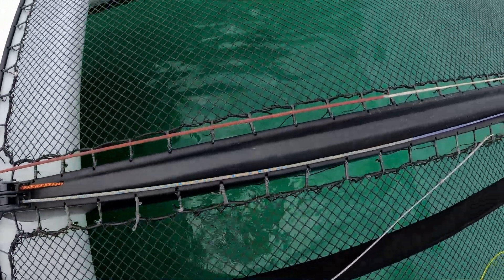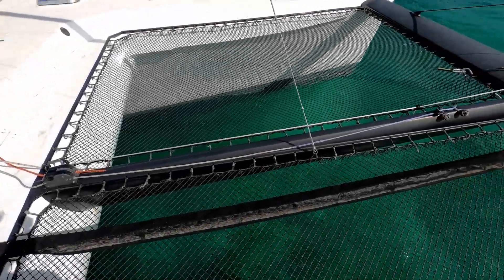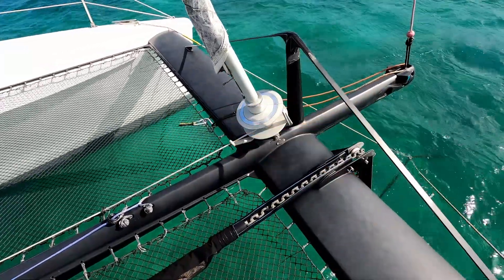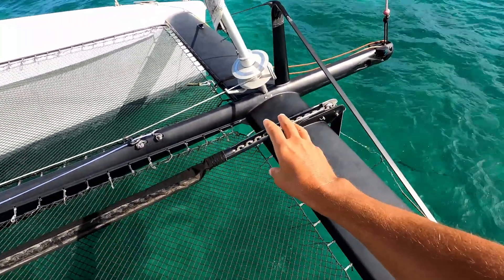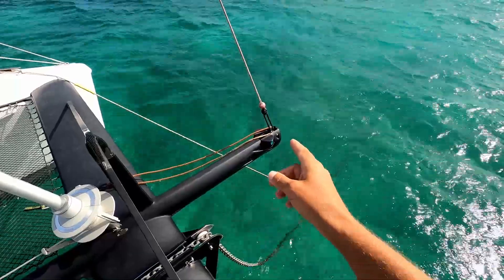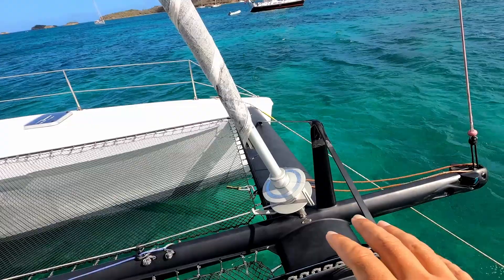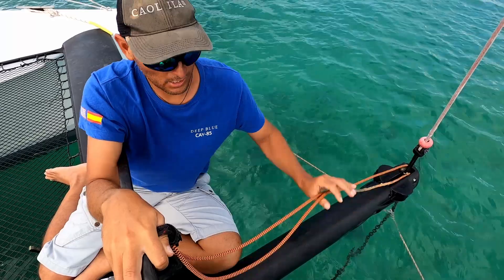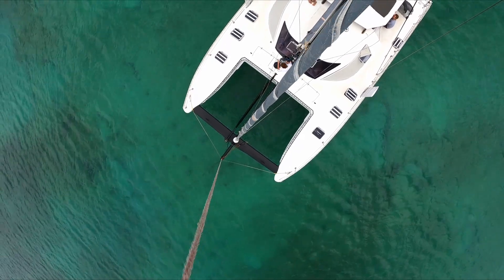How a Carbon Longeron Transformed Our Catamaran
Our carbon fiber longeron represents one of our most transformative upgrades - alongside our salvaged America's Cup rotating rig - completely changing how we sail our performance catamaran. This massive carbon pole (made from recycled America's Cup mast sections) runs down the center of the trampoline and has eliminated the need for complex whisker stays while revolutionizing our sail plan.

In this tour, you'll discover how our longeron gives us:
A rock-solid bow pole for flying code zeros and spinnakers from the centerline
An incredibly stiff front beam system with zero flex
A super-strong forestay attachment point
Critical inner forestay for storm sails and heavy weather jibs
Larger trampoline area by replacing the old walkway
Clean, simple design with no performance-robbing extra stays
Combined with our carbon fiber spreaderless rotating rig from an America's Cup yacht, these upgrades have fundamentally transformed Paikea's performance. We'll show you the complete longeron setup from mast base to bow - including halyard systems, tack arrangements, and how we've made sailing safer and more capable for offshore passages.

Chapters
00:00 Introduction
01:32 Longeron
02:59 Front beams
03:30 Bow pole
05:23 Forestay attachment point
05:53 Inner forestay attachment point
07:21 Trampoline
07:37 Staysail halyard
08:59 Tack for staysail
09:49 Clutch for tackline

➜ Want to go deeper? Access our detailed composites videos, project files, and community on the Youngbarnacles Members Hub